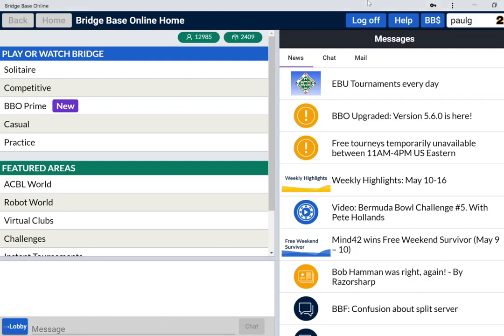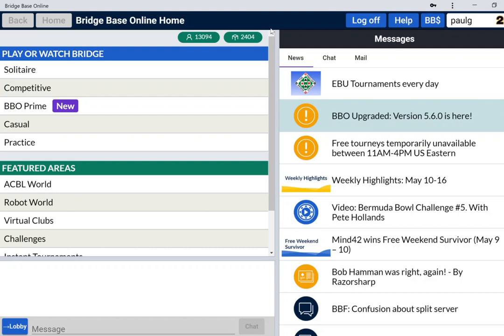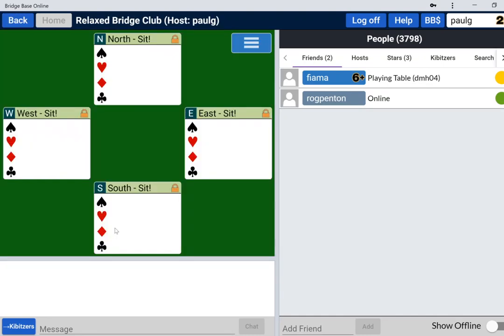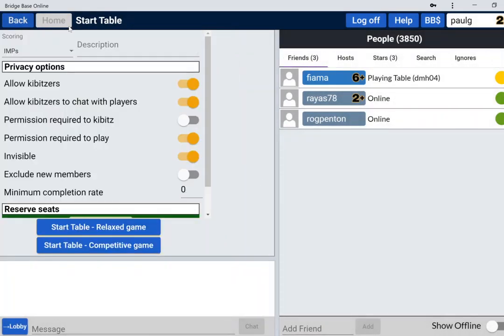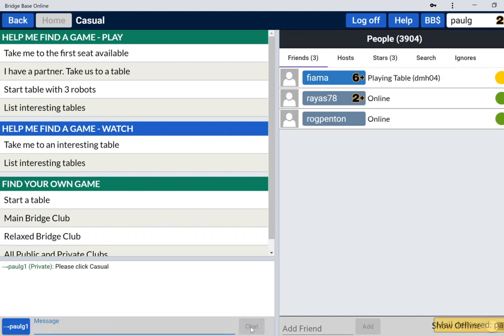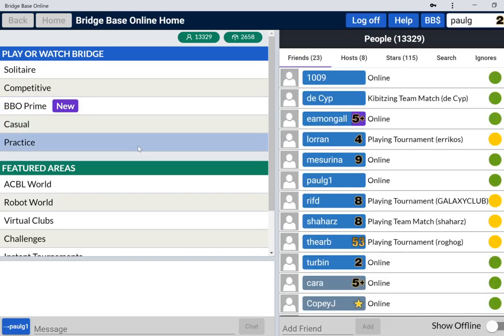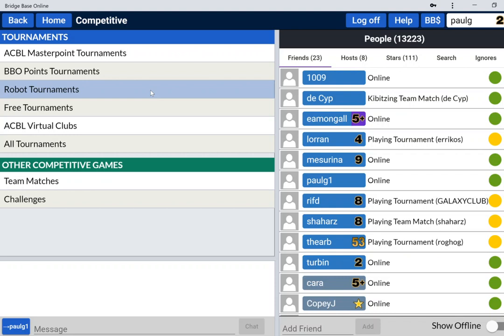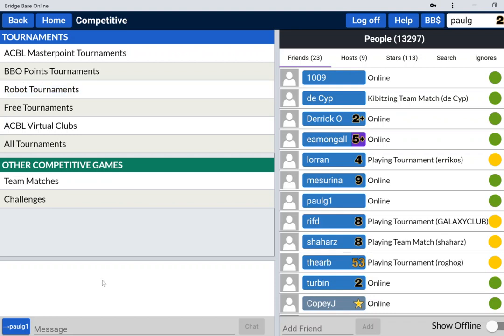(Obsolete) An explanation of the new BBO split-server architecture and its impact on Casual play.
BBO has split its architecture in order to improve the platform's scalability. This video highlights the key changes and their impact on how you play bridge, find your friends, and play in tournaments.

Update (November 2021): BBO no longer has a split-server architecture, so this video is redundant.